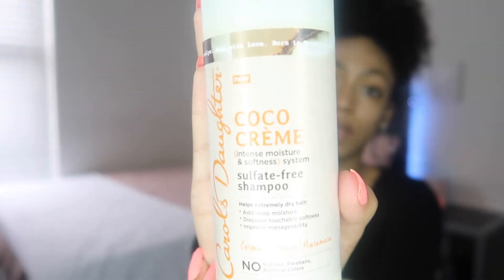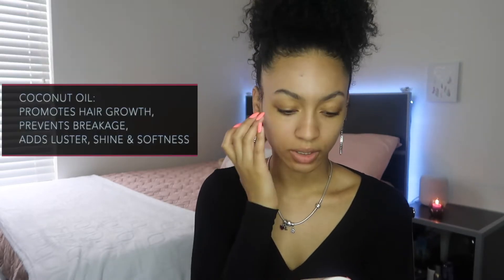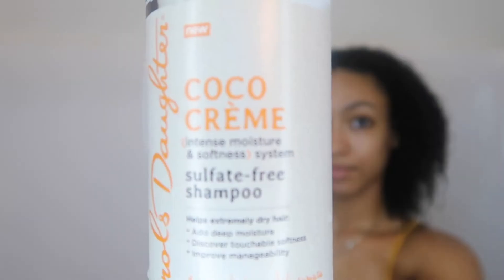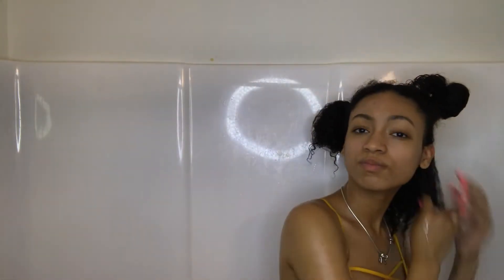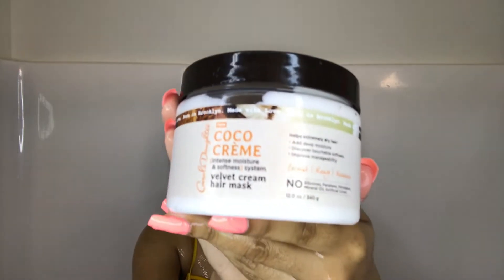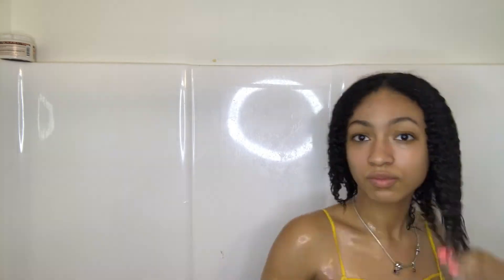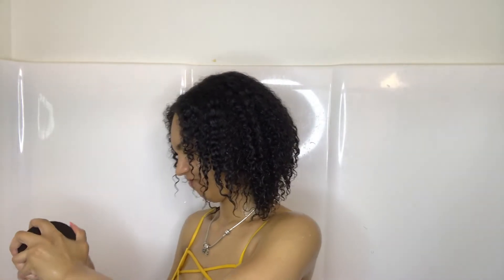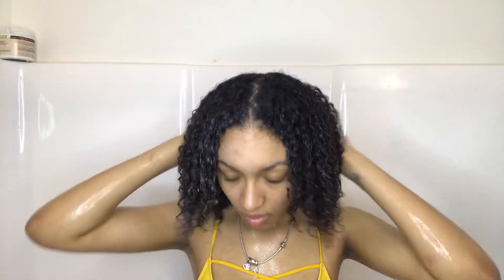Carol's Daughter Coco Creme Review + First Impression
Products used:
Coco Crème Sulfate-Free Shampoo:

Nyasia Chane'l:
My Hips